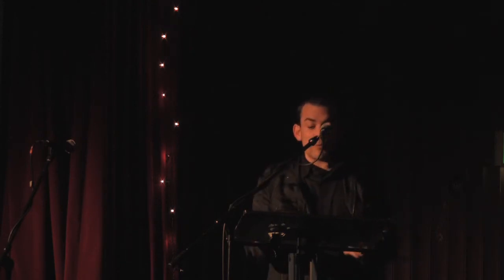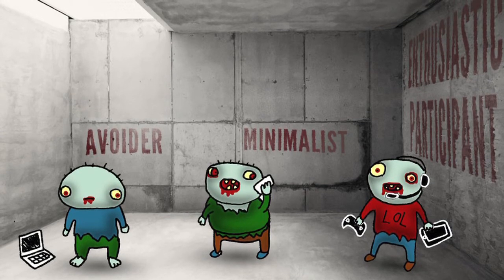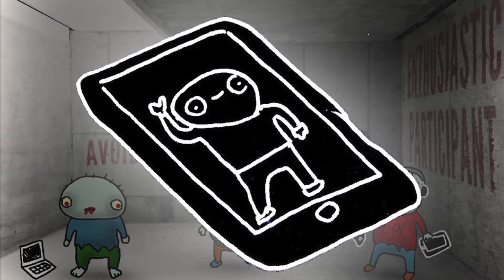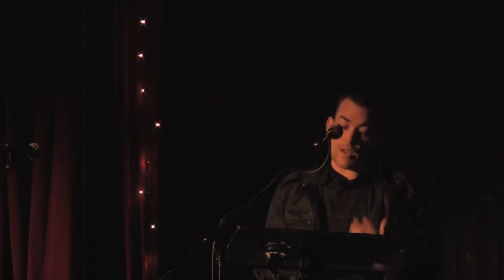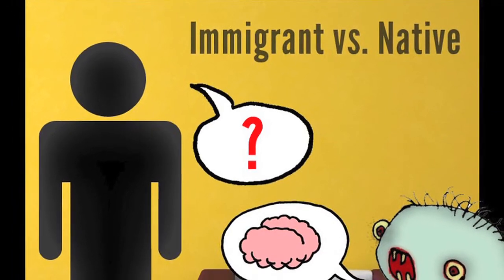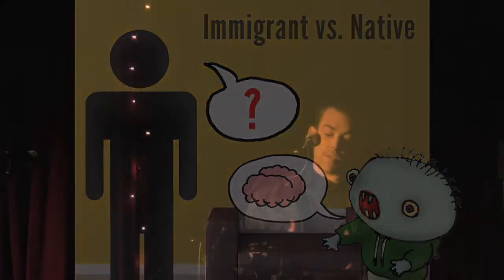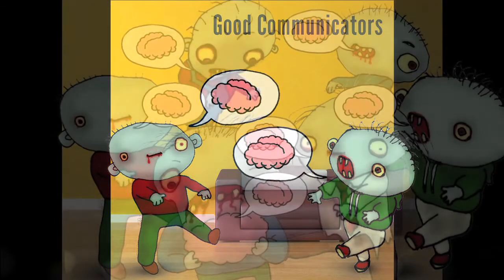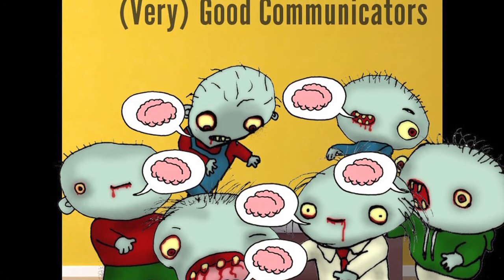Emmet O' Neill — Designing for Digital Natives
Director of Creative & Interactive Design, Houghton Mifflin Harcourt Emmet is responsible for driving the creative direction of all of HMH's new educational products and projects. Emmet and his team produce educational designs and products that can hold their own when compared to the latest Playstation 3 game or iPhone app. Digital educational content needs to battle for the attention against these types of platforms if it is to be successful. Emmet integrates the latest technological advances, (augmented reality, social media for example), into traditional educational content so that it will be engaging for the next 'digital native' generation. Emmet has previously worked at Rothco, Element Pictures, Customer Minds, ThirdForce and Electric Paper.